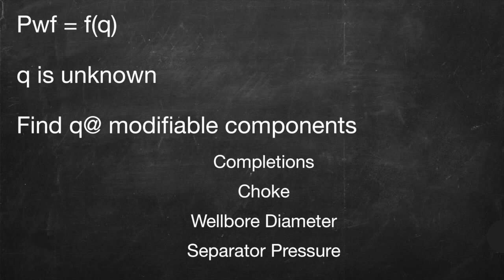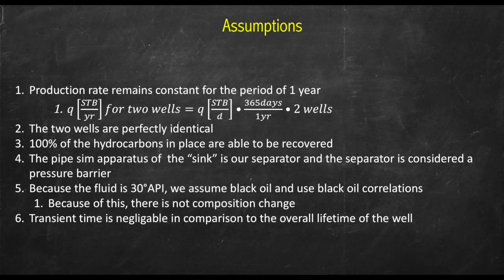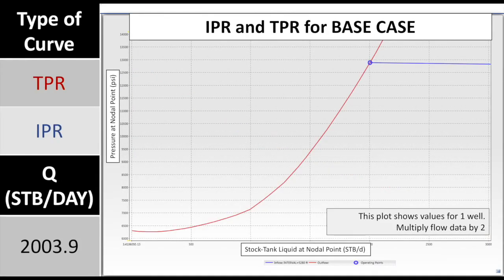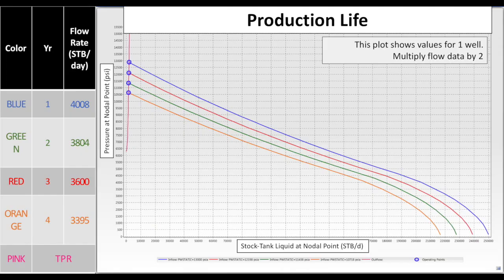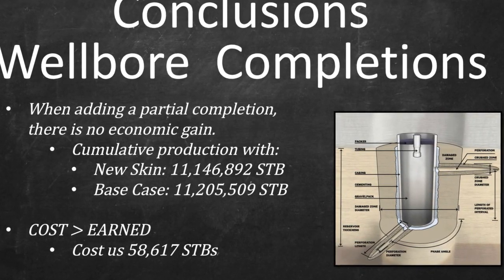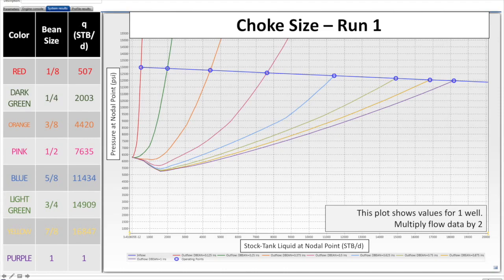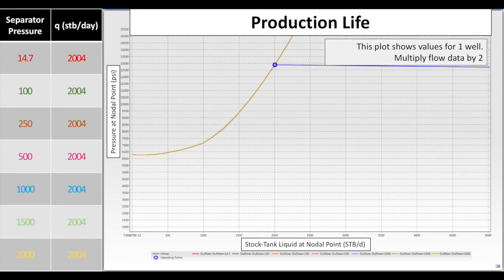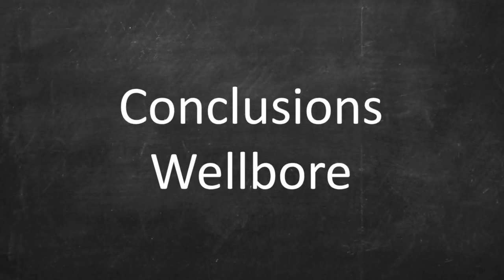Project Spring 2016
References

Economides, Michael J, A. D Hill, and Christine Ehlig-Economides. 1994. Petroleum Production Systems. Englewood Cliffs, N.J.: PTR Prentice Hall.
(All equations and Correlations.)

GE Oil & Gas,. 2016. Choke Valve Hero. Image. Accessed April 29.
(Choke Valve Image)

GulfMex,. 2016. Gulf Maps. Image.
(Gulf Map Image)

PermianLide,. 2016. 2 Phase Separator. Image. Accessed April 29.
(2 Phase Separator Image)

Pipesim (version 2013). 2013. Windows. Philadelphia, PA: Schlumberger.
(Software Used to Generate Graphs and for Image of Completions)